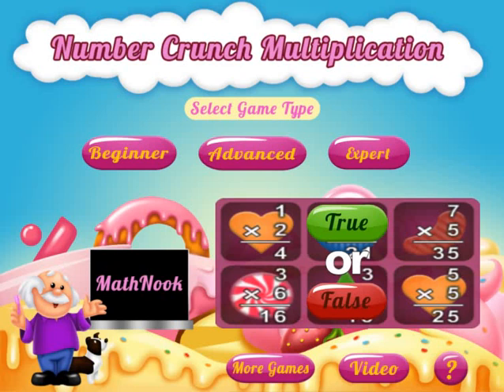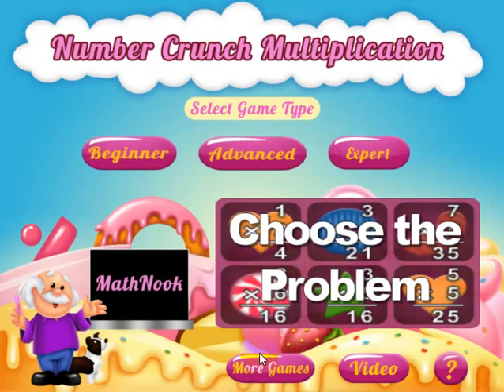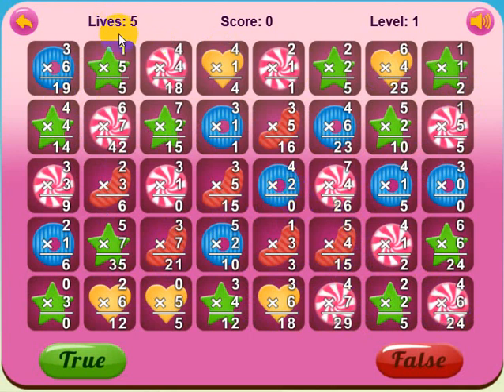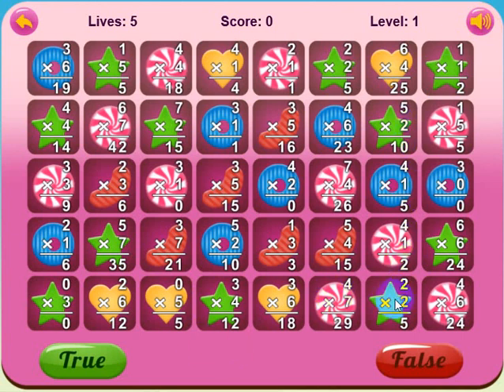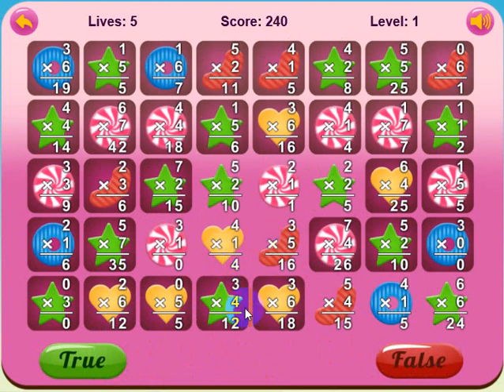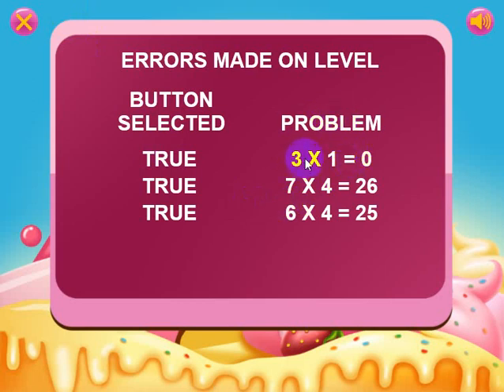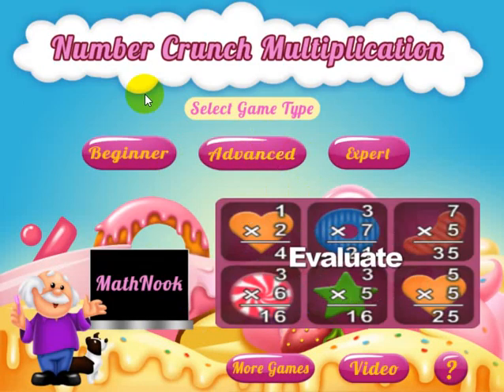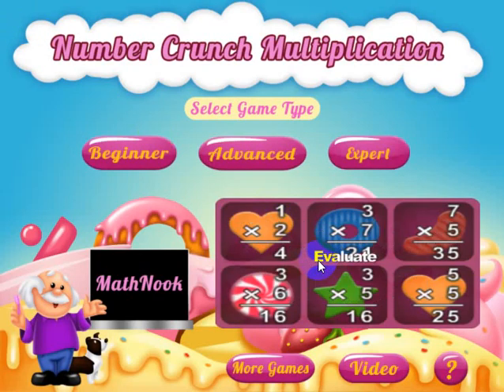Number Crunch Multiplication Game Overview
Overview of how to play Number Crunch Multiplication, MathNook’s fun multiplication match 3 game which plays on mobile devices as well as PC’s.  or you can put it on your website for free by going to gamedistribution.com.

You play by using your multiplying skills to make matches over all of the boxes on the board.  Easy to play.  All you have to do is determine if the multiplication problems have the correct product, highlight the appropriate True or False button then click the box containing the multiplication problem.  Choose to play one of three modes:  Beginner which is untimed, Advanced or Expert..

If you want to play more of our multiplication games, go to the MathNook home page.  Once there you can click on the Multiplication Games link in the Category scroller at top or choose to play one of our other 300+ math games that reinforce/practice a variety of skills.